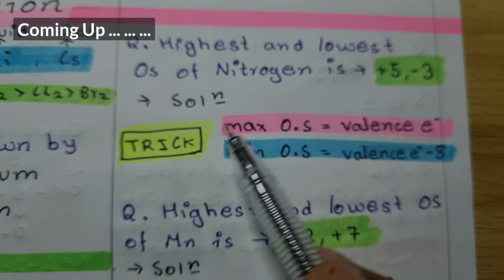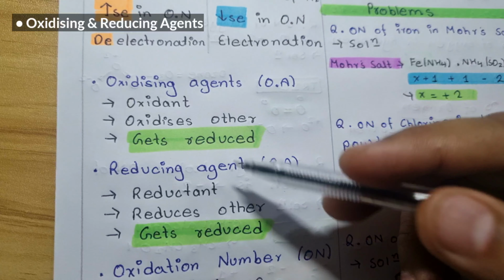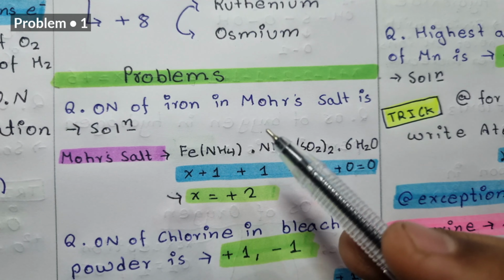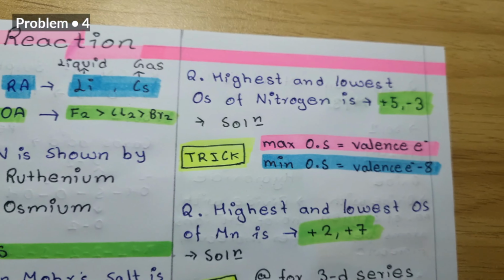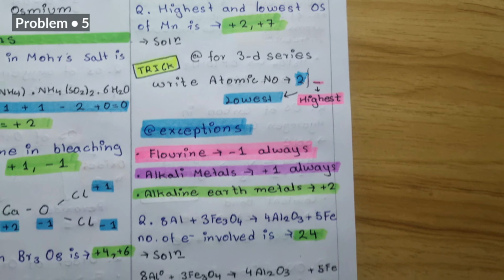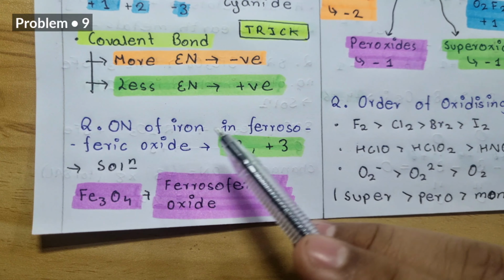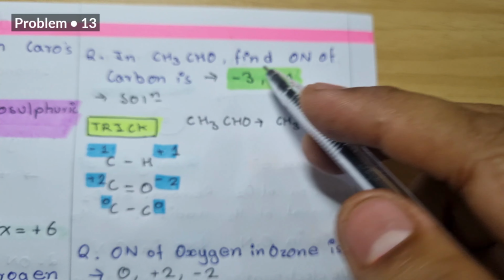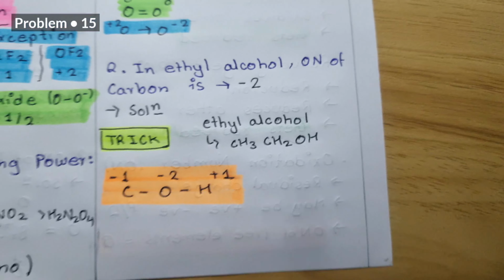Redox Reaction One Shot Under 10 Minutes • PcmbGeek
redox reaction,
redox reactions chemistry,
redox reactions,
redox reaction balancing,
redox reactions class 11,
redox reactions class 11 one shot,
redox reactions organic chemistry tutor,
redox reaction one shot,
redox reactions class 11 physics wallah,
redox reactions biology,
redox reaction class 11 chemistry,
redox reactions explained,
redox reaction class 11th,
redox reaction as the basis for titration class 11,
balance the following redox reaction by oxidation number method,
balancing of redox reaction by ion electron method,
balancing of redox reaction trick,
balance the following redox reaction by ion electron method,
designing a galvanic cell from a single-displacement redox reaction,